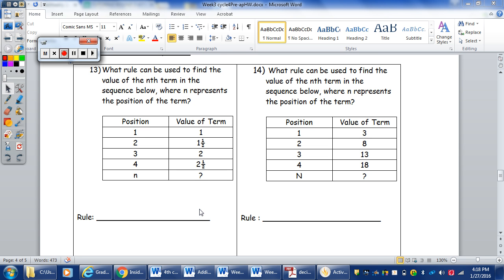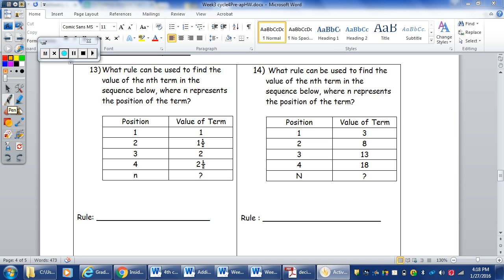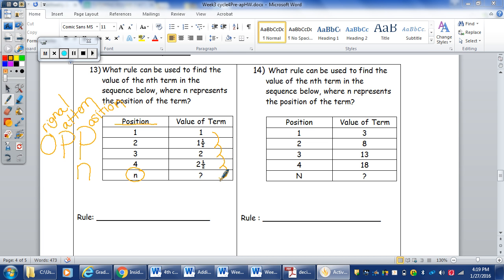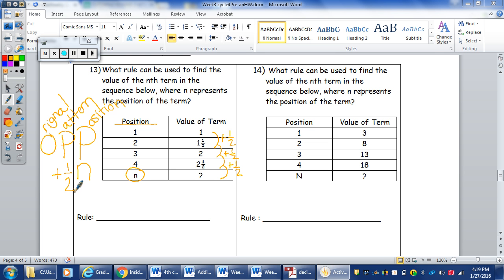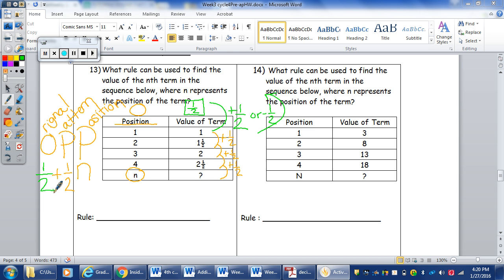PreHW 2 4